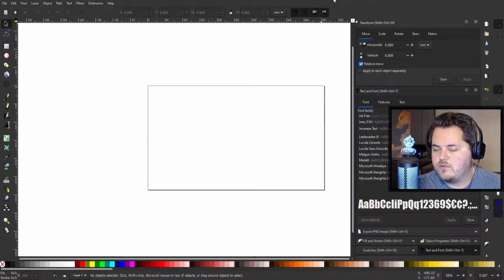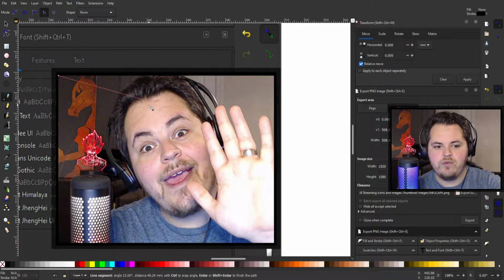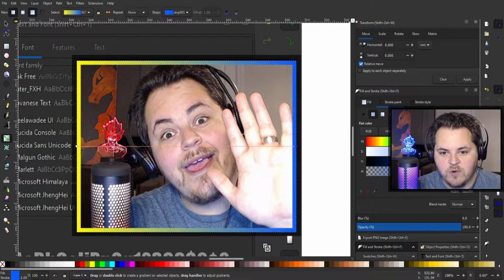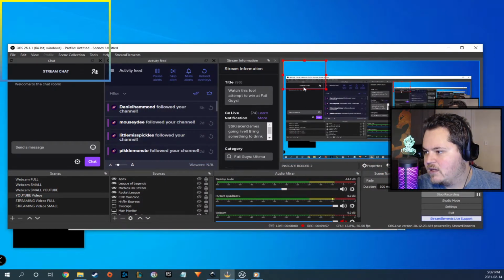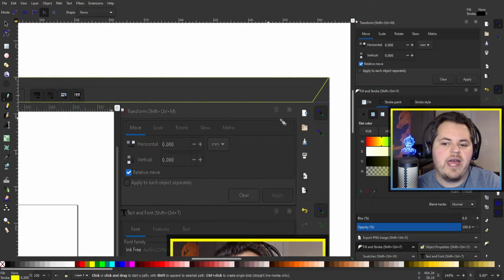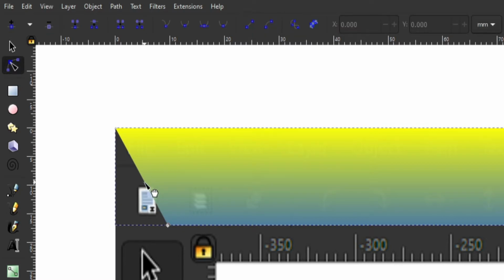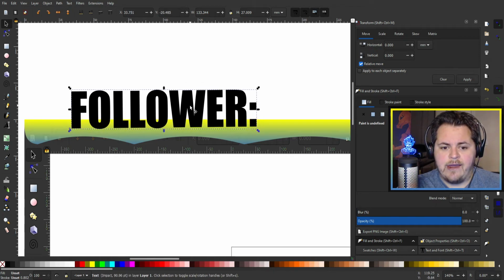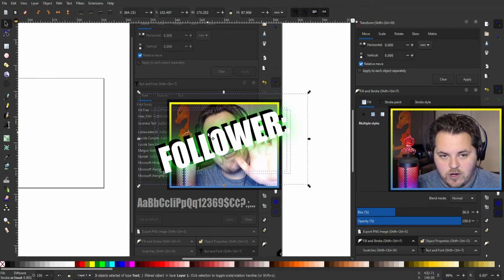HOW TO USE INKSCAPE FOR BORDERS AND OVERLAYS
In this extra video this week we explore Inkscape and how to make borders and such for your livestream or even youtube video!!! A little extra is also thrown in for good measure!!

Enjoy seeing some variety? We like to do this occasionally to keep things fresh!!!

Want to be part of the action? Come join me on the live stream

He makes content for 7DSGC, check it out!

Please be sure to flag or ignore hateful or otherwise negative comments. We are a community that's about all the good times!